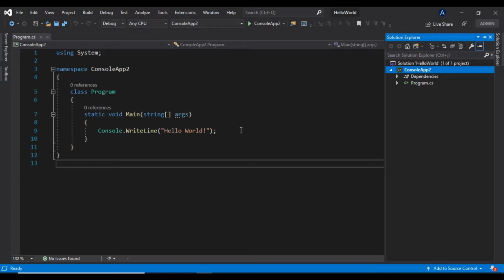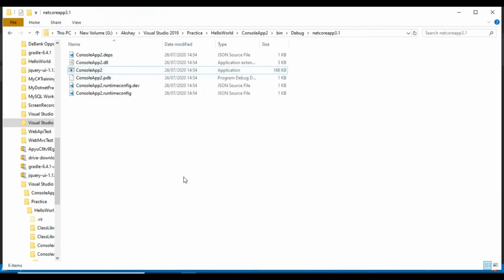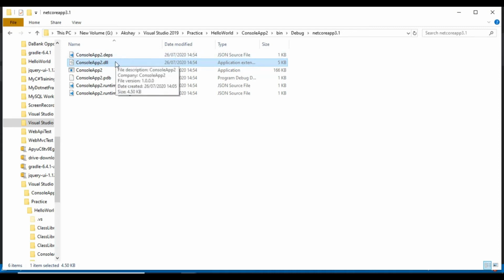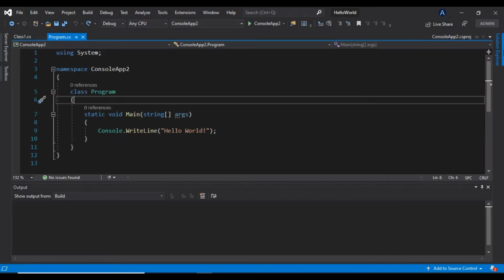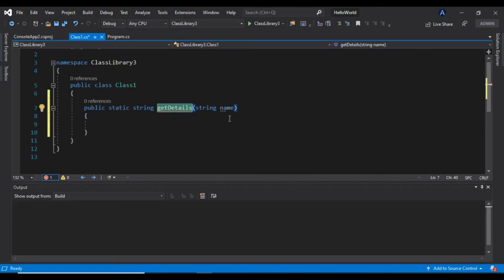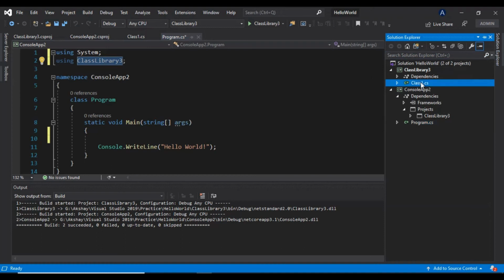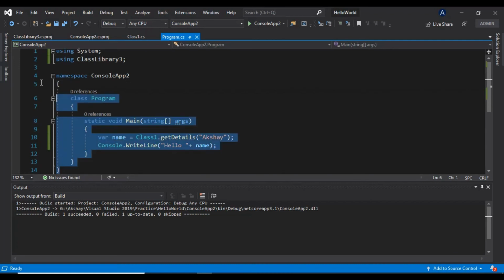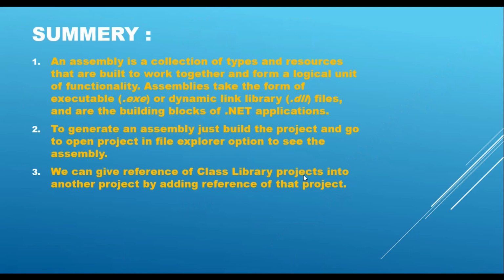Assembly in Dot net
In this video we will learn what is assembly in dot net and where it generate.
Also we will learn how to give reference of one project into another project.